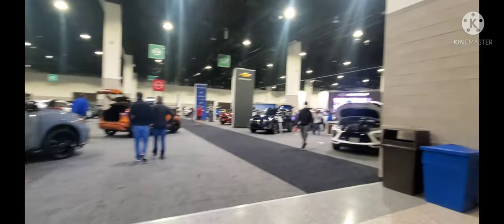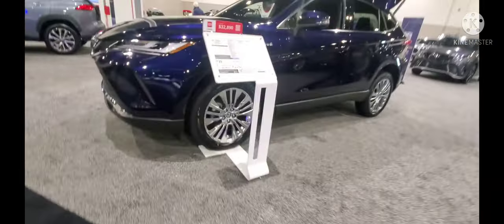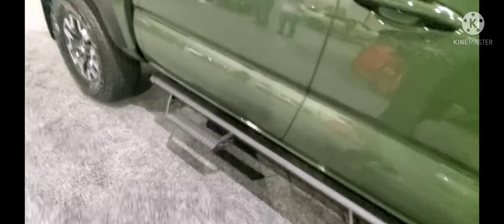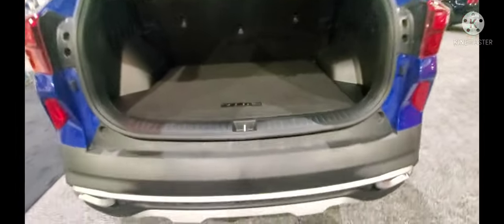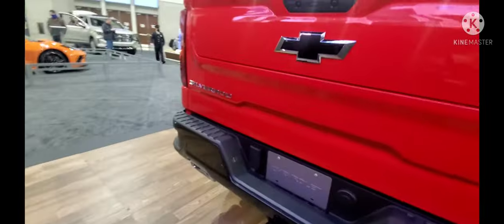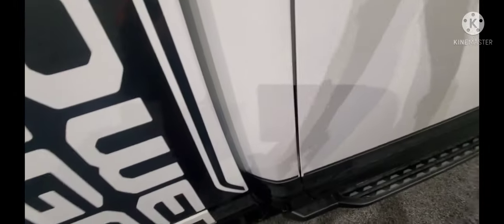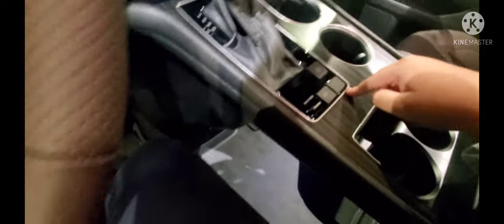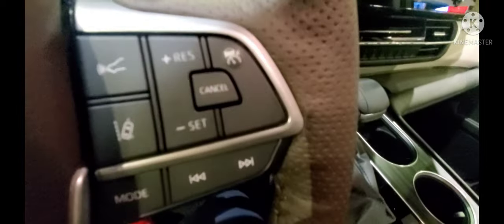NEW CARS BEING RELEASED!! Providence Convention car show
Ehsbsjsbksajhdiw828ehbeie Goodison ygsishavsus8eysű ft bu hhhhhshhsisosisws jugular ejehs